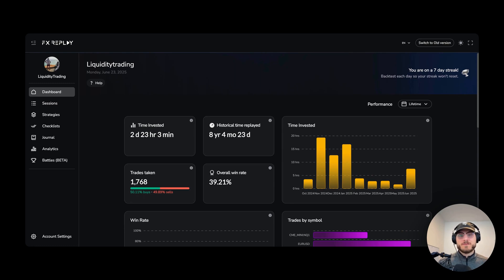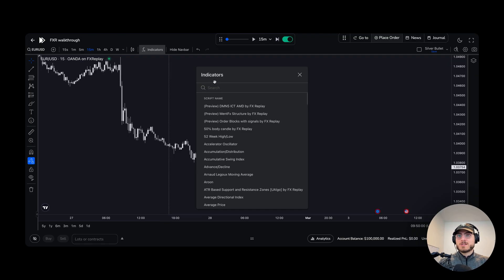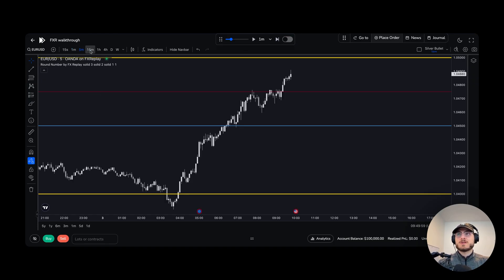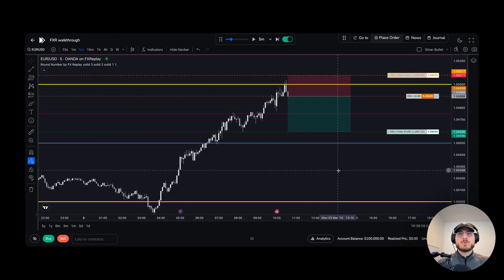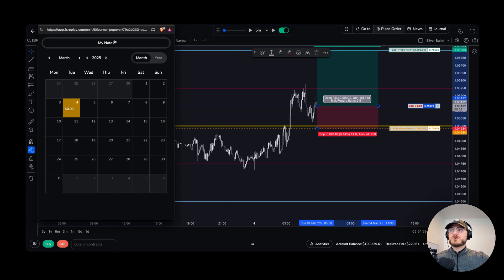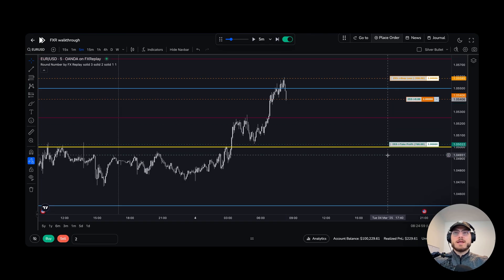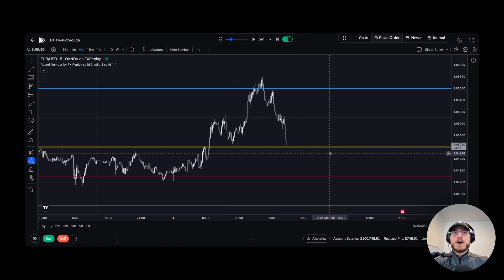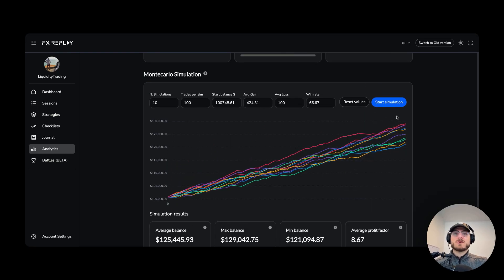How to use FX Replay in 5 minutes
Learn everything you need to know to get started backtesting on FX Replay. In this short walkthrough, you'll set up sessions, apply indicators, enter trades, manage positions, journal outcomes, and review powerful analytics — including performance by session and Monte Carlo simulations. Perfect for traders ready to optimize their strategy and sharpen their edge with smarter data.

Timestamps
0:00 – Intro: Backtesting in under 5 minutes
0:05 – Creating a new session
0:27 – Adding news filters
0:48 – Adding indicators
1:00 – Skipping to your trading session
1:20 – Navigating candle skip & sync
1:50 – Entering a trade with the position tool
2:21 – Trade management: breakeven, partials & tags
2:48 – Journaling your trades
3:30 – Reviewing your trade journal
3:47 – Fast entry method (without position tool)
4:18 – Managing fast trades manually
4:31 – Skip to trade exit
4:45 – Accessing performance analytics
5:07 – Analyzing by session, time, day, month
5:20 – Tracking trade frequency
5:27 – Monte Carlo simulation for strategy projection
5:54 – Final thoughts: backtest smarter

FX Replay is the top backtesting platform that helps traders start—and stay—profitable. Test smarter, learn faster, and refine your strategy in real market conditions—risk-free.